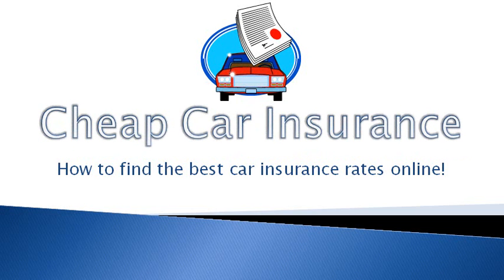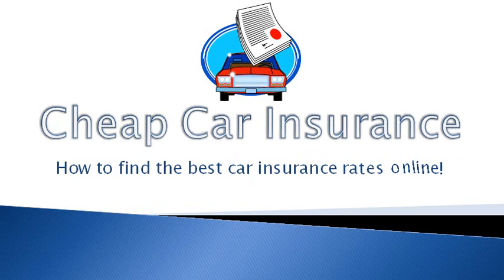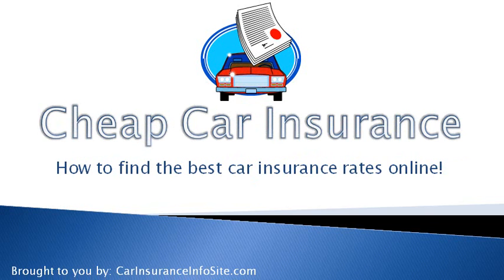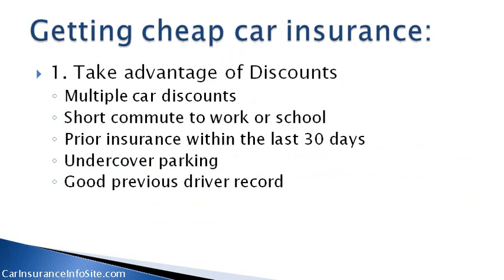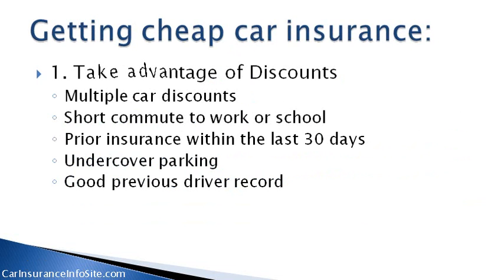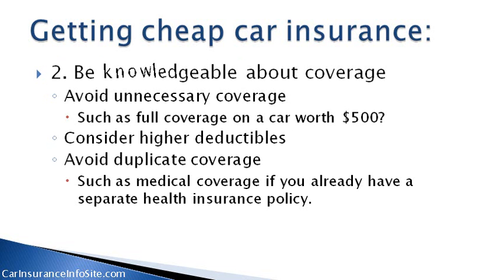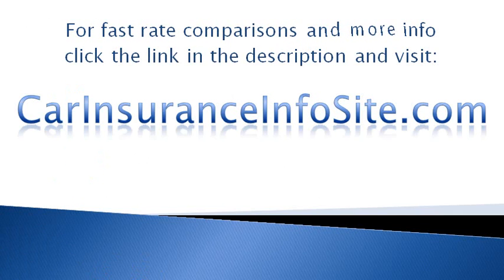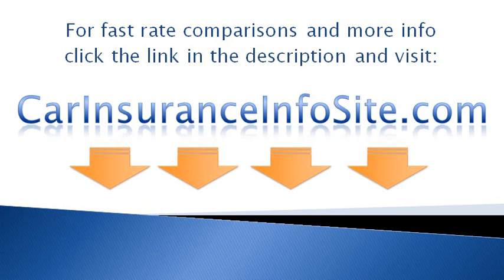(Car Insurance Commercial 2010) - How To Find Car Insurance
(car insurance commercial 2010)

Funniest Car Insurance Commercials - Best Commercials
World's funniest car insurance commercials - View some of the funniest ... if you have a car accident with no car insurance and get sued? November 1st, 2010 ...
Compare Car Insurance Quotes & More at Kanetix
Quote and compare online car insurance, home insurance, life insurance, ... commercial auto insurance, business insurance (commercial property and general Auto insurance shopper 31, MONTREAL, PQ 2010, HYUNDAI, ELANTRA L 4DR ...
What Is The Point Of Car Insurance Commercials?
3 Nov 2010 ... Spacey, James "What Is The Point Of Car Insurance Commercials?." What Is The Point Of Car Insurance Commercials?. 3 Nov. 2010 ...
YouTube - MORE THAN TV Advert Car Insurance - 2010
5 Jan 2010 ... Car Insurance advert from MORE THAN featuring the song 'Alive and Kicking' by Simple Minds. Voiceover is Julian Barratt of 'The Mighty ...
Automobile Quote: Auto & Vehicle Insurance - Progressive
#1 Auto Insurance Web Site for 2010 - Keynote® Systems ... Progressive's commercial auto insurance plans offer protection for your small business vehicles and drivers. ... That's why we offer Hagerty collector car insurance. ...
Funny Commercials
19 Sep 2010 ... Just like Geico can save you on car insurance. Rating: ... In this Super Bowl 2010 Commercial, the Green Police takes down all the people ...
Using Boobs to Sell Car Insurance (Warning! Seriously NSFW ...
18 Jun 2010 ... Anneloes 12:35 pm on June 18, 2010 | # | Reply. Not sure what I think about the car insurance commercial -- I am also torn between thinking ...